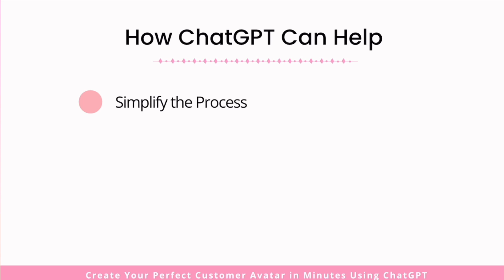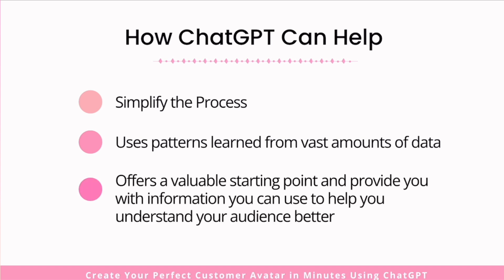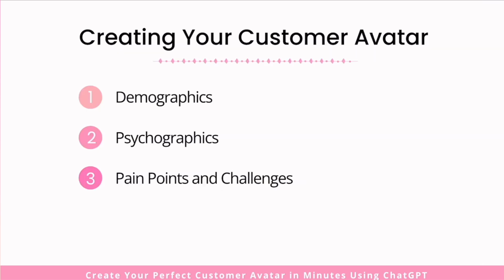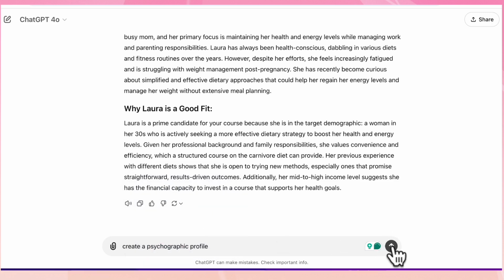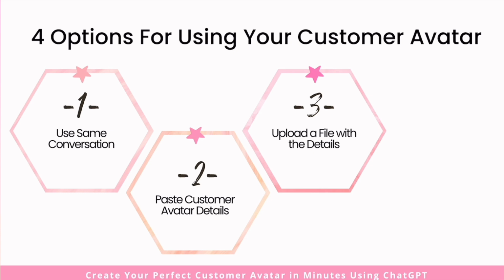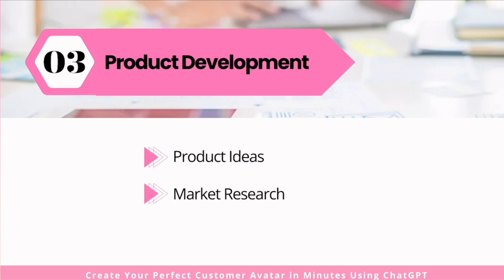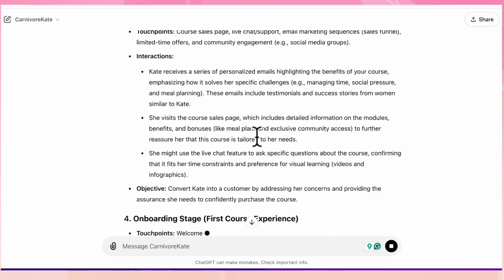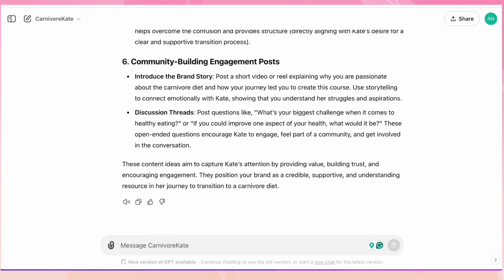Create Your Perfect Customer Avatar in Minutes Using ChatGPT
The goal of this training is to show you how to use ChatGPT to help you create a customer avatar profile, along with the different ways you can use that profile to help you in your business.

ChatGPT can help by:
1. Simplify the Process
2. Using patterns learned from vast amounts of data
3. Offering a valuable starting point by providing you with information you can use to help you understand your audience better.

In order for ChatGPT (or Claude) to help, you need to provide it with details about your ideal customer. If you're. not sure,
1. Share the Basics — Demographics & Psychographics
2. Start with What You know
3. Provide Pain Points and Challenges
4. Provide Details about your Product/Service

📝 Need help using ChatGPT to create a customer avatar profile?

In my new course, Customer Clarity Blueprint, I show you how to create a detailed profile of your ideal customer using AI in less than an hour - no tech skills required.